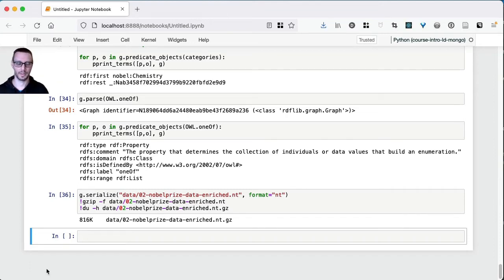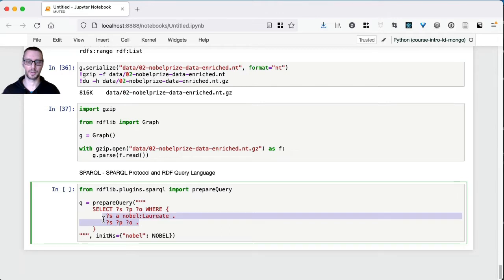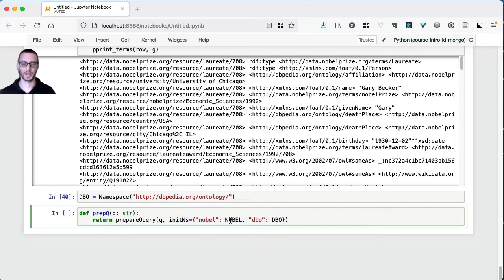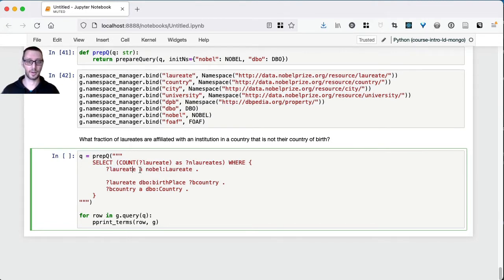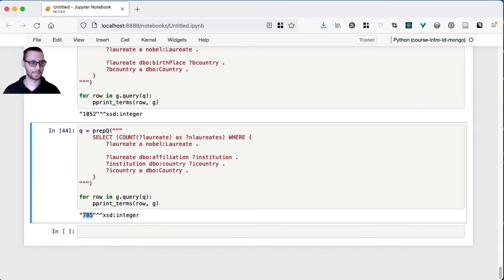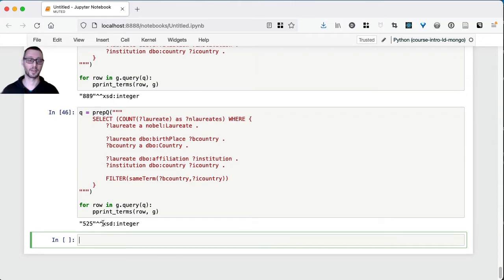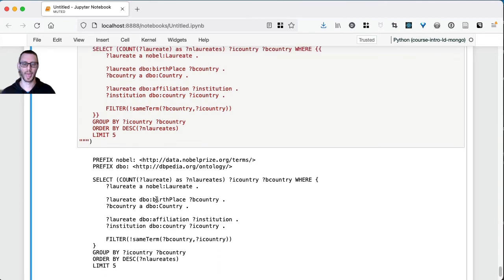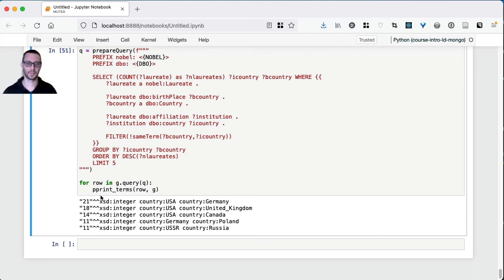(3/6) Knowledge graph search: SPARQL